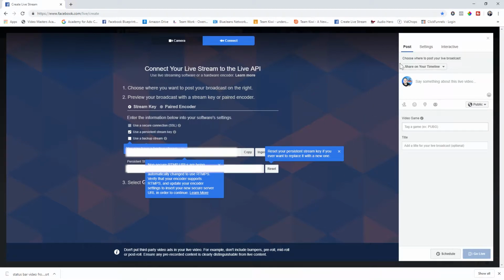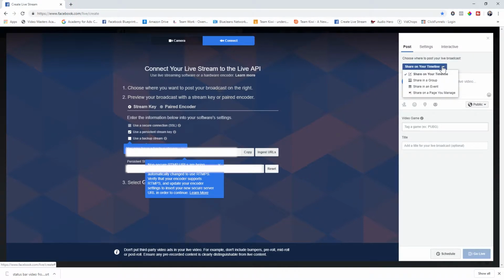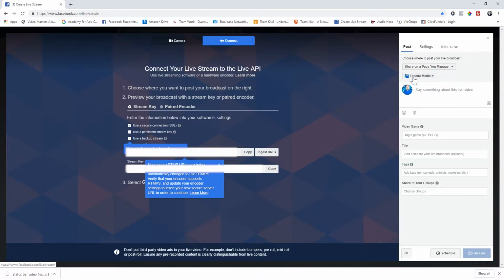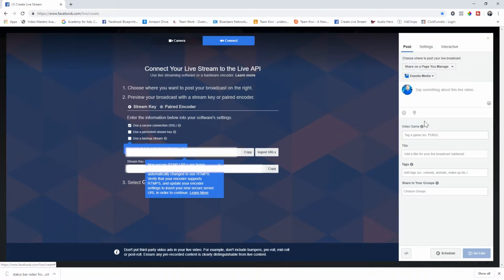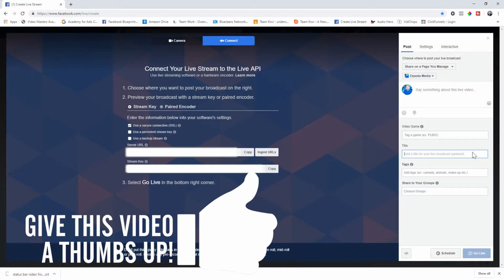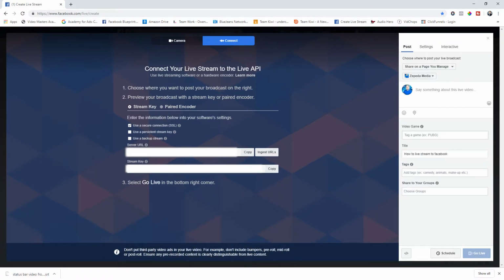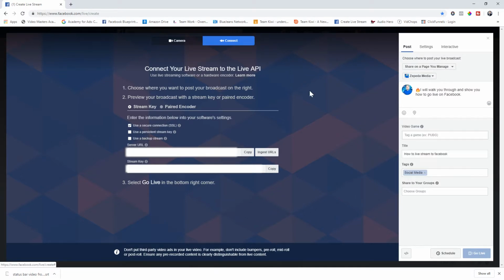How To Go Live On Facebook 2019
How To Go Live On Facebook 2019.  - In this video, I'm gonna walk you through and show you how to go live on Facebook using your computer and your regular browser.
My name is Carlos with Zepeda Media and in this channel we make a lot of videos on digital media and marketing education. Let's get started. From here, you would do Create Live Stream and here, you get all the information to start your live stream. So, let's start on the right-hand side. You can choose where you want the live screen to be.
You can do it directly to your profile, you can share it in a group, share it in an event, or share it on the page you manage. So, as you can see, I chose my page to play the media, my Facebook page and that's where I would start this live stream and that's where the live stream would go. So let's start adding the information about your live so people know what it's about. So, if you happen to be live streaming a game, you can add your game title here. Go ahead and add a title so people can see what the live stream is about, any tags to make it easier for people to find it.
 Okay, up here is another description for your video. So, if you're using a software to go live, say you're using OBS, Scream Labs, or something else, these are the links you would grab with the server URL and the stream key and add those to your live streaming software. And then here you can click to connect your camera. Okay, there we go, the camera connected. You have your camera and then your microphone here so you can choose your microphone. And then you will see, obviously, right here on the right if it's picking up the audio. And so once you're ready to go live, you just click down here, Go Live, and that's it. You're now live on Facebook.
So, let me know if you had any issues or any other questions regarding going live on Facebook. Make sure to leave those down in the comments section below. And if you have any other suggestions of videos that you would like to make on Facebook or YouTube or anything else regarding digital media, make sure to leave those in the comment section below as well. Don't forget to continue your digital media and marketing education by clicking or tapping on one of the videos right here. Bye.